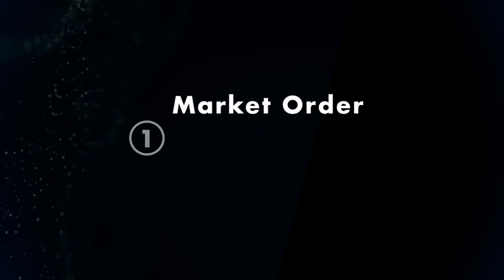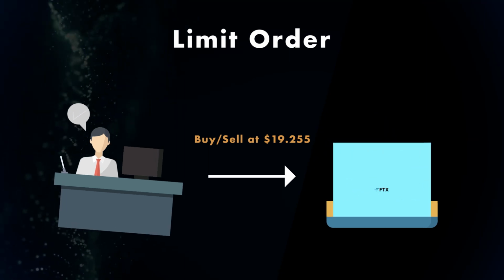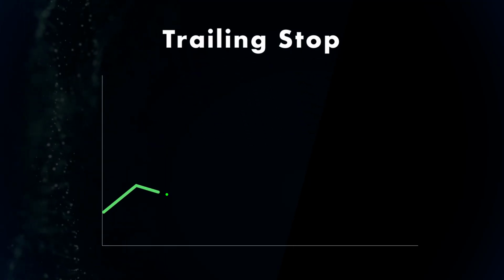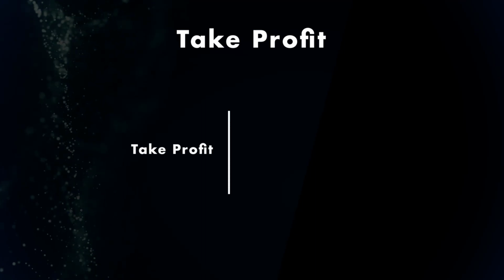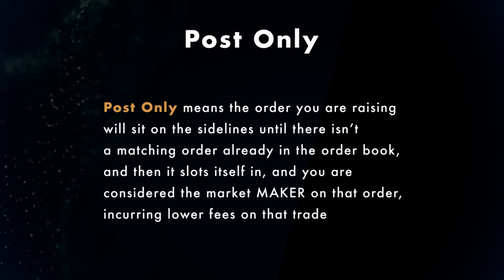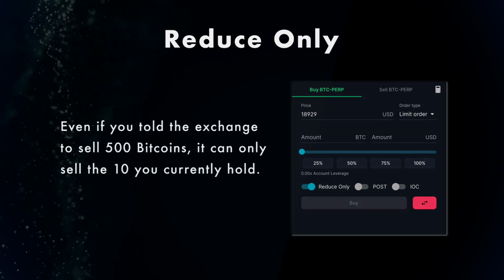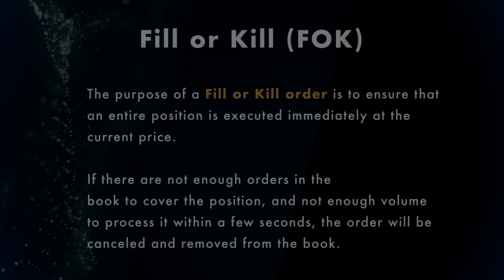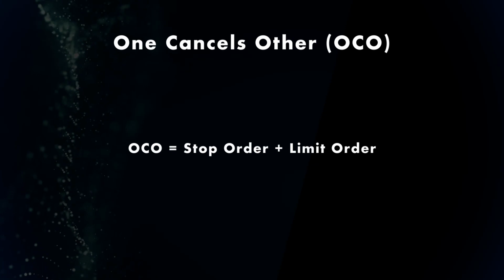10 Cryptocurrency Order Types You Should Know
There are dozens of order types, and each exchange names them differently. Here is a quick rundown of the most important ones!

This video follows on from our 8 Basic Crypto Trading Terms You Need To Know which you can view

⏳ VIDEO CHAPTERS ⏳
00:00 Introduction
01:00 Market Order
01:28 Limit Order
01:52 Stop Loss
02:37 Trailing Stop
03:16 Take Profit
03:47 Post Only
04:28 Reduce Only
05:08 Hidden
05:41 Fill or Kill (FOK)
06:12 Once Cancels Other (OCO)
07:10 Bonus Tip
07:44 FREE Trading Course